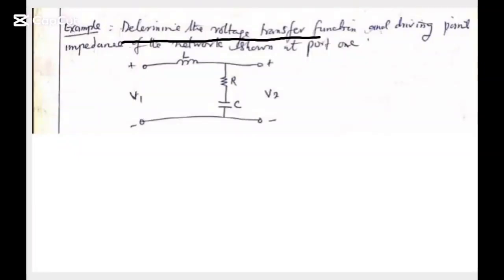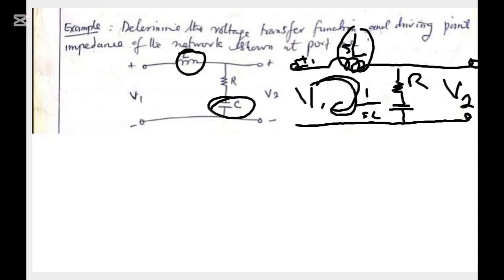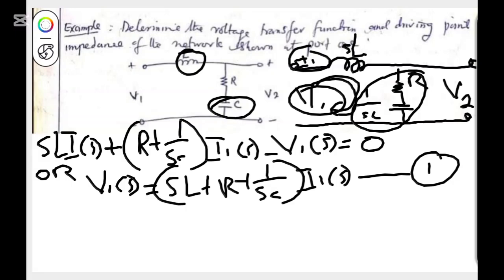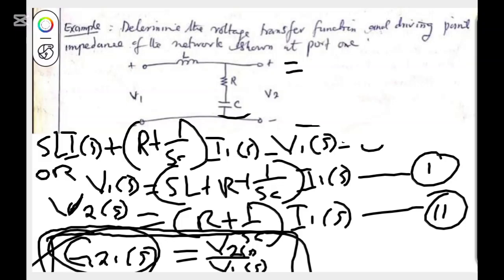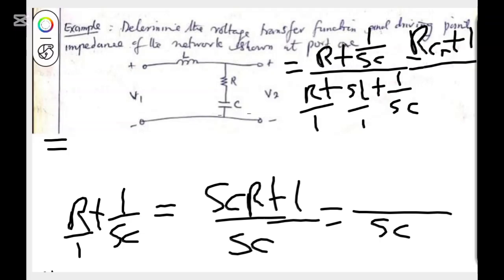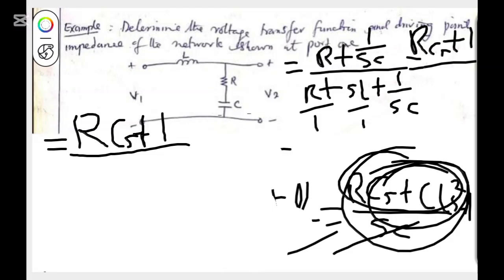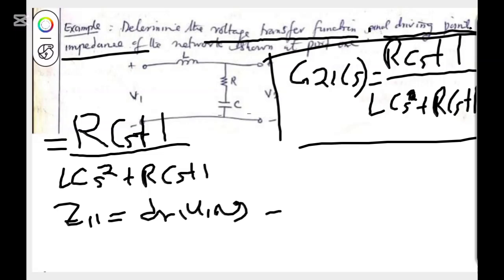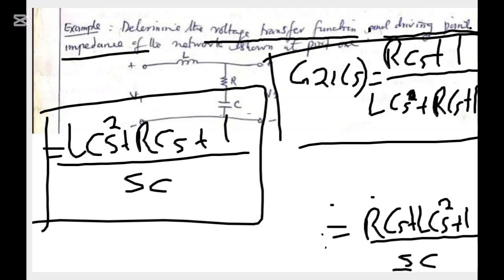How to Determine Voltage Transfer Function and Driving Point Impedance | Two-Port Network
In this video, we solve a classic Two-Port Network problem step by step. You will learn how to determine the Voltage Transfer Function � and the Driving Point Impedance � using Laplace-domain circuit analysis.
📌 Topics Covered:
Two-Port Network Analysis
Voltage Transfer Function
Driving Point Impedance
RLC Circuits in the s-Domain
Network Theory Fundamentals
Step-by-Step Engineering Solution
This tutorial is perfect for students studying: ✅ Network Theory
✅ Electrical Engineering
✅ Electronic Engineering
✅ Signals and Systems
✅ Circuit Analysis
In this video, we solve a classic Two-Port Network problem step by step.
📌 Topics Covered:
Two-Port Network Analysis
Voltage Transfer Function
Driving Point Impedance
Network Theory Fundamentals
Step-by-Step Engineering Solution
✅ Electrical Engineering
✅ Electronic Engineering
✅ Signals and Systems
✅ Circuit Analysis